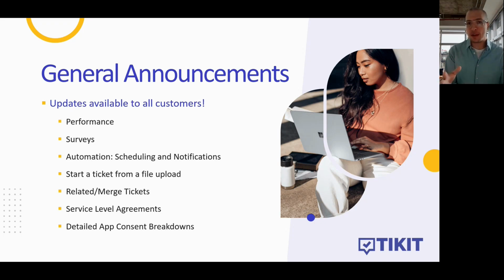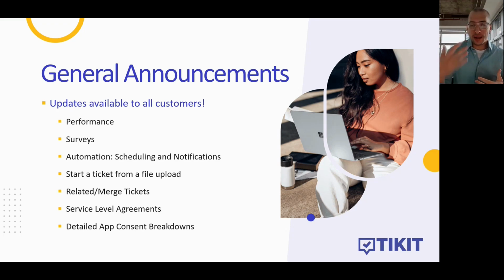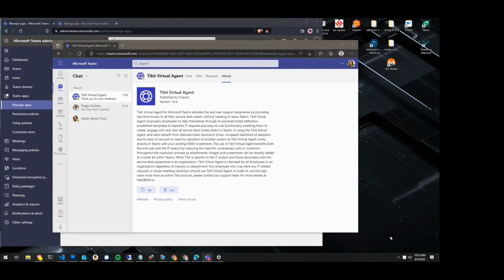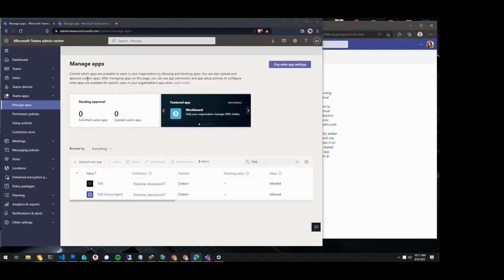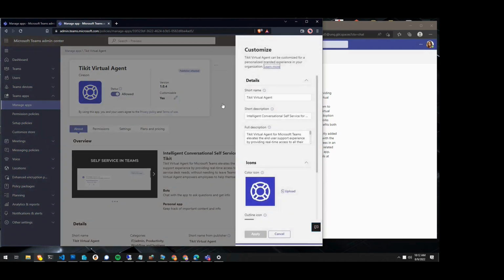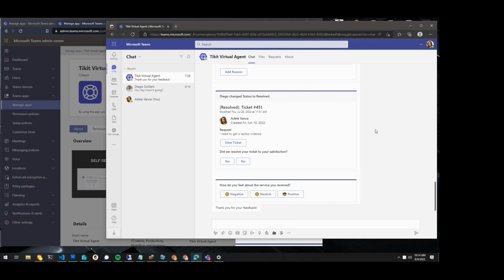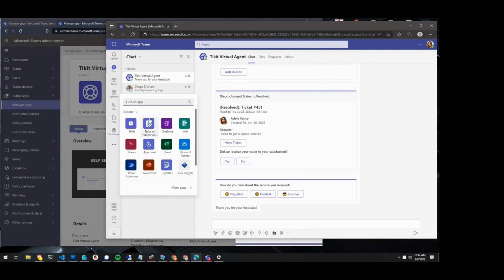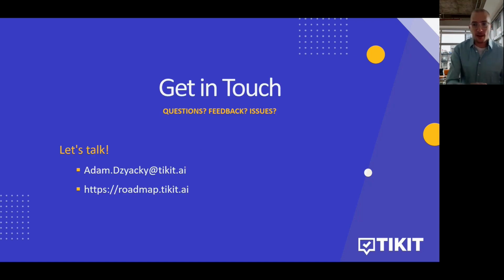Webinar Replay: Introducing the New Tikit Virtual Agent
This webinar took place Tuesday, August 9, 2022 and was presented by Adam Dzyacky, Director of Product Management. In this webinar, we take a closer look at the new Tikit Virtual Agent, now available in the Microsoft App Store. There is a lengthy Q&A at the end in which this new announcement as well as other exciting Tikit announcements are discussed.